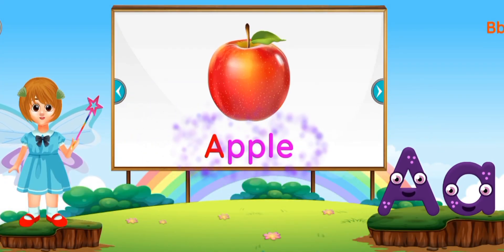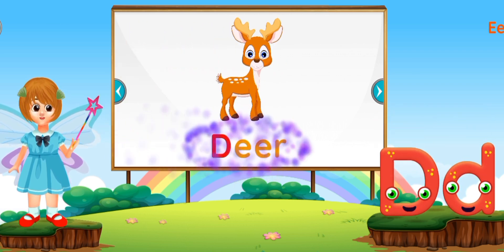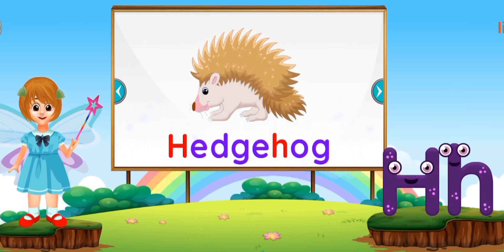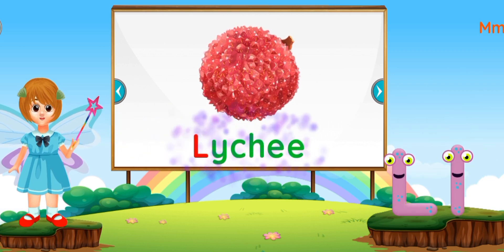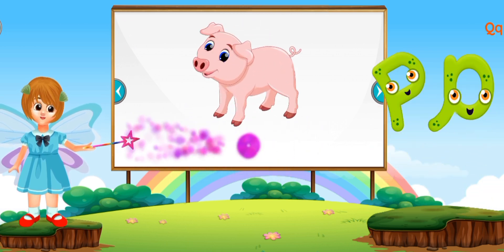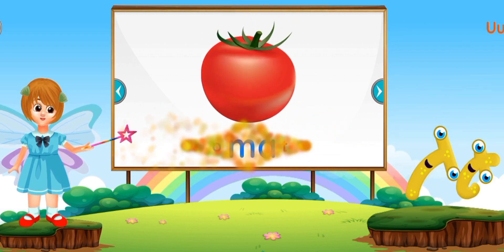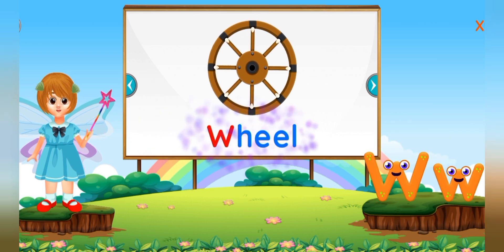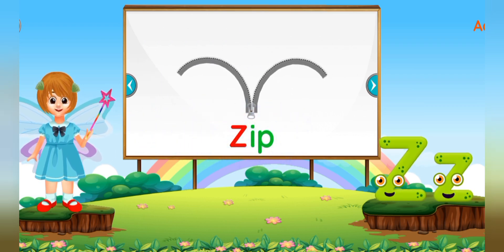Abc,s Phonics With Two Word/Preschool education/Learn and fun with alpha kids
Description

"Introduce your little ones to the world of letters! Our engaging ABC song video features delightful characters, captivating animations, and a memorable tune. Perfect for preschoolers, kindergarten, and early learners!"

"Make learning the alphabet a breeze! Our ABC song video combines education with entertainment, using upbeat music and engaging graphics to help your child master the 26 letters. Watch, sing, and learn together!"